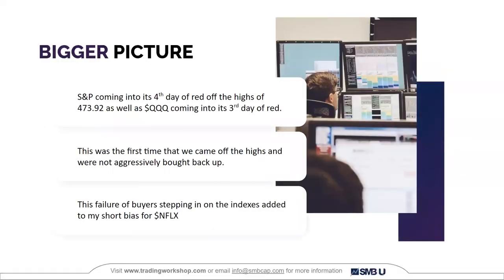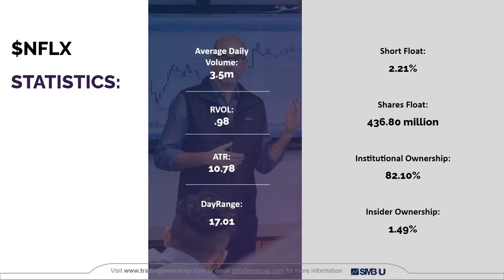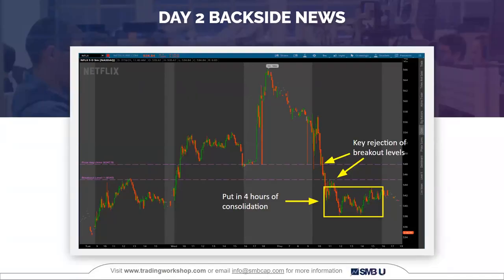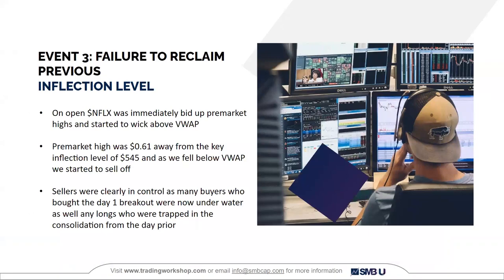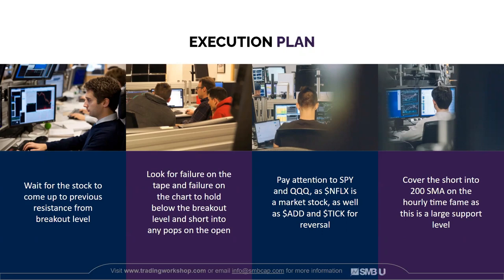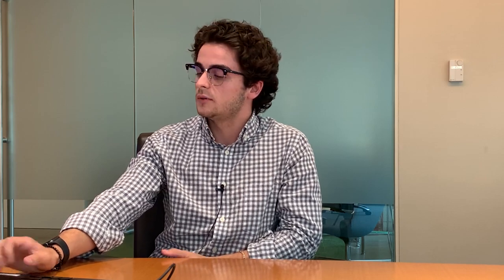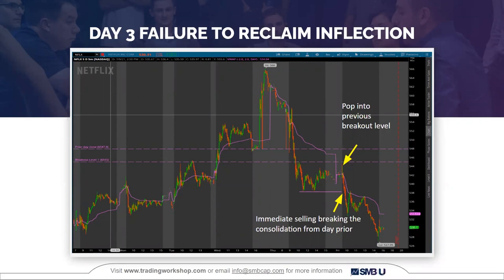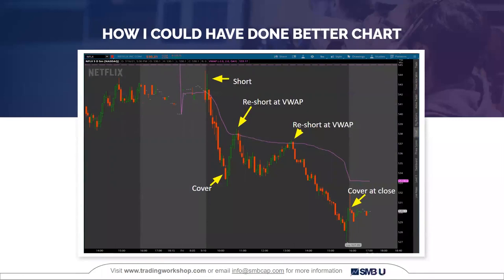Using Past Price Action For Future Trading Gains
Learn the top 3 trade setups we are using on the desk